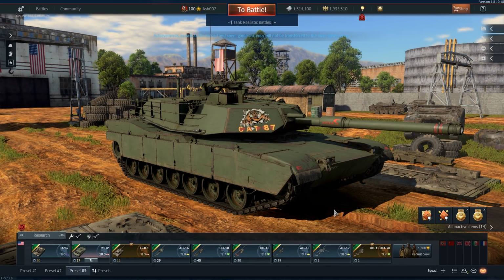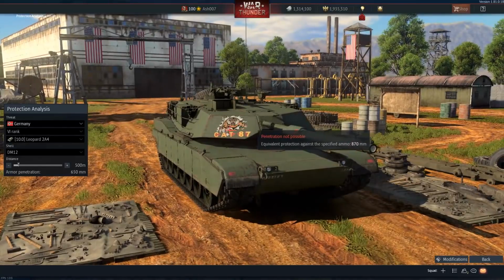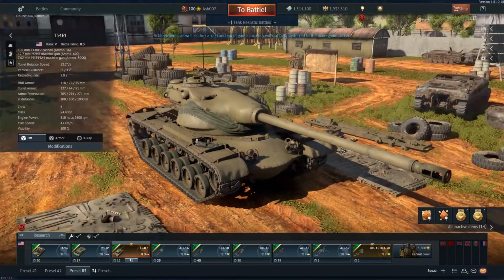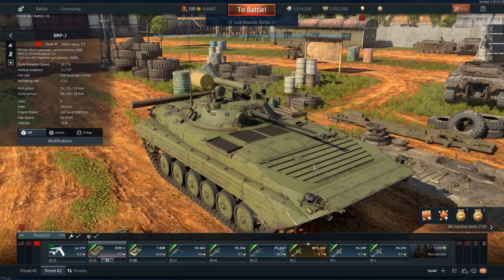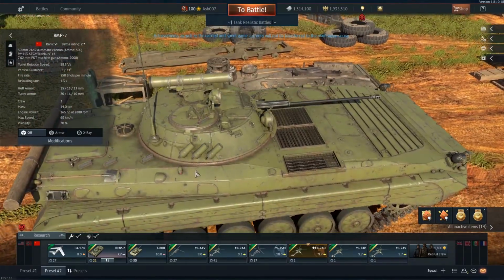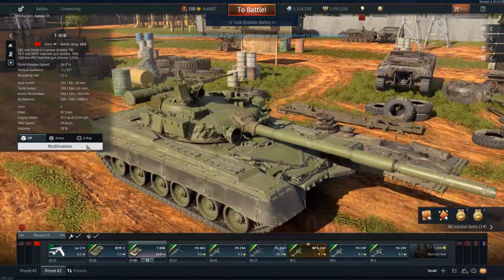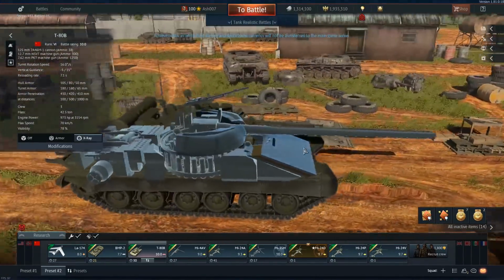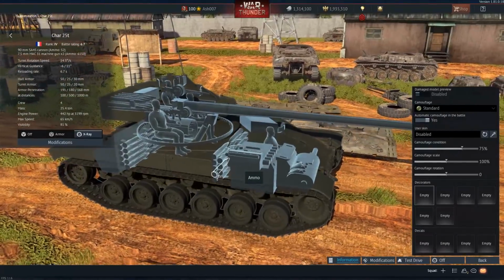WT: Dev server 1.81 - A quick vehicle overview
Dev server went live at 5 am this morning as a result I did skip some information please read the patch notes in the following link:

Regards,
Ash007